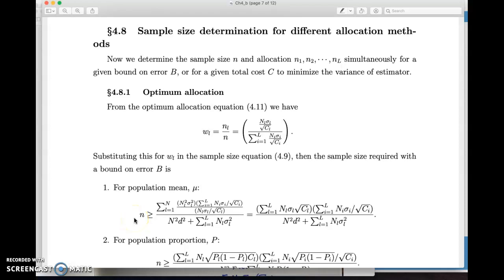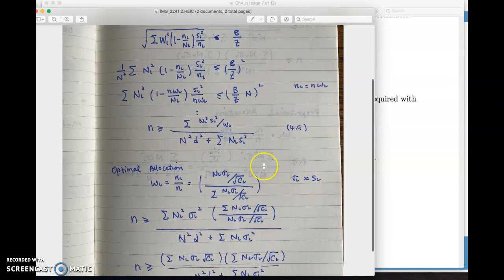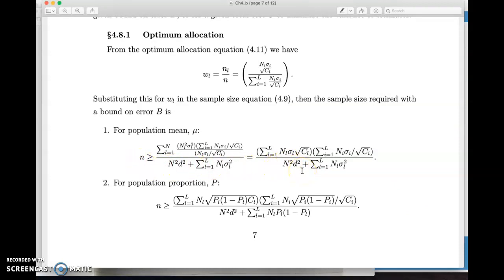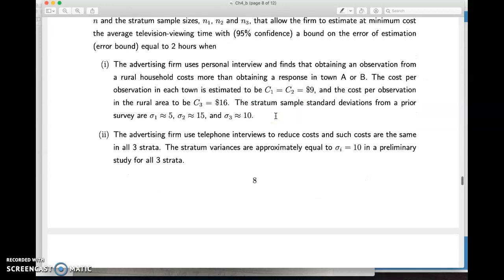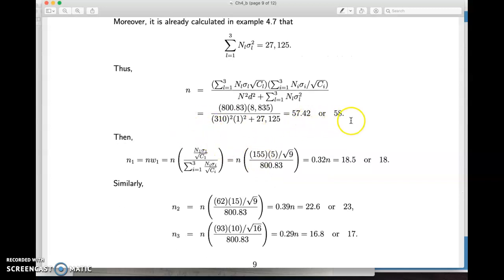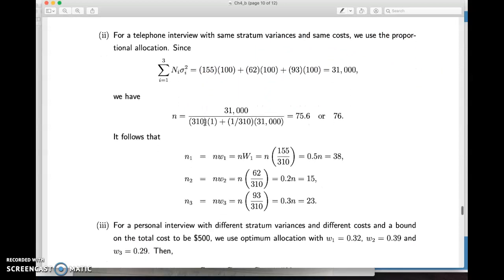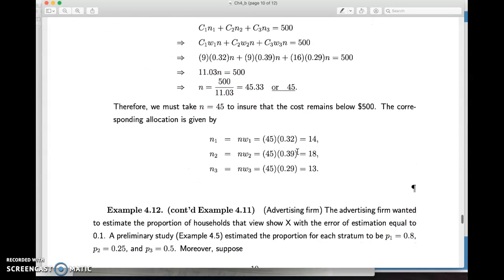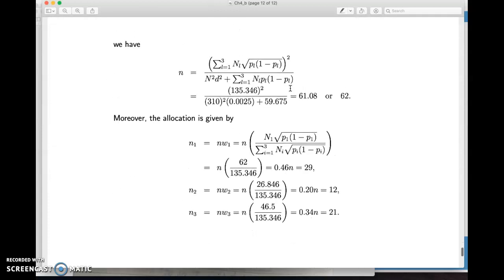STAT3617_Ch4_Size_w_allocation